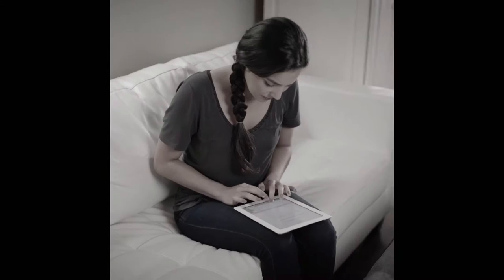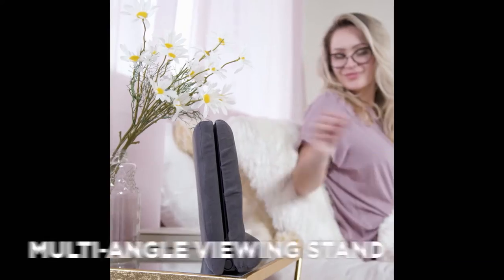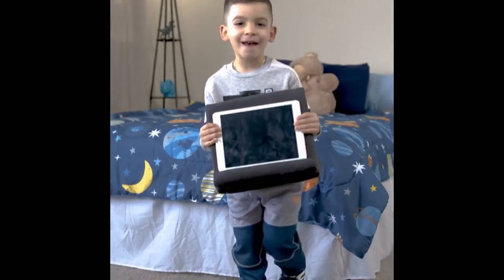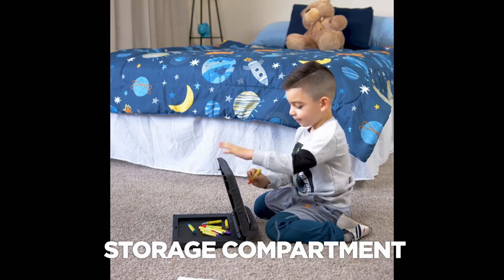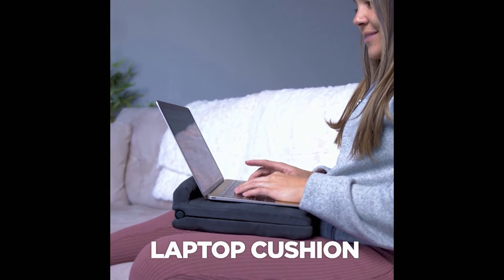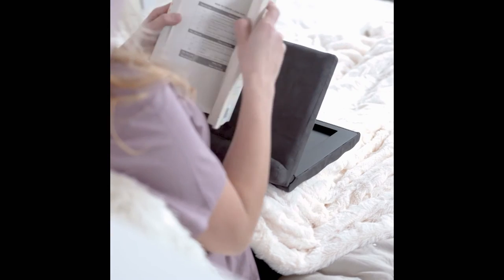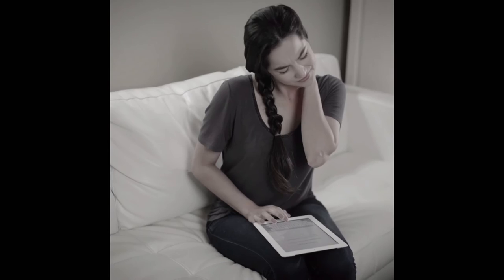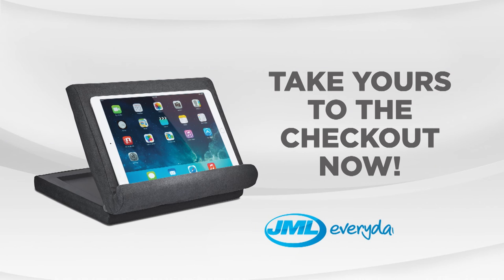Pill O Pad Foldaway from JML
Pill O Pad Foldaway is the super- soft, lap-mounted tablet stand that holds your tablet, e-reader or book at the perfect angle to read, view and interact no matter how you are relaxing. With a wide range of viewing angles, designed for the perfect view in any position, you can sit upright, recline and even lie down flat and Pill O Pad Foldaway will hold your tablet at an angle that’s just right. Now, with Pill O Pad Foldaway, you can have hands-free access to your touch screen, book or magazine for typing, playing games, scrolling or just turning a page without the possibility of aching wrists, hands and arms that holding tablets and books can cause. With a super-soft, comfortable surface and an ultra-lightweight cushion-foam core, Pill O Pad Foldaway will make relaxing screen time or reading even more comfortable.